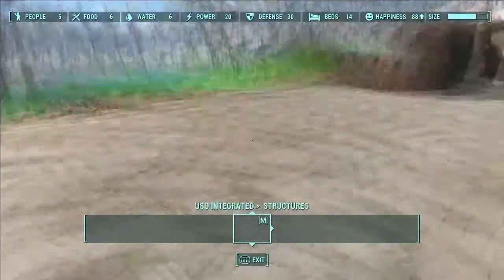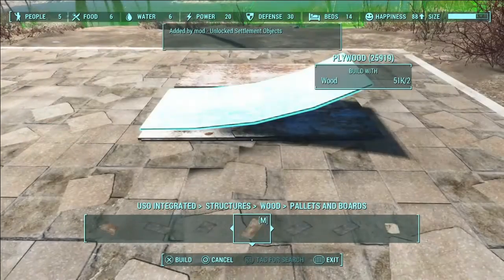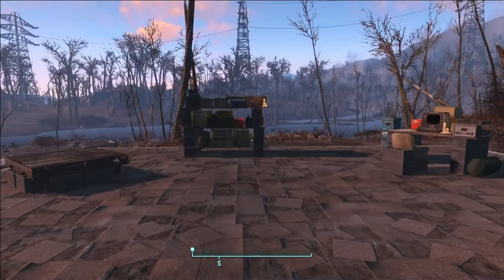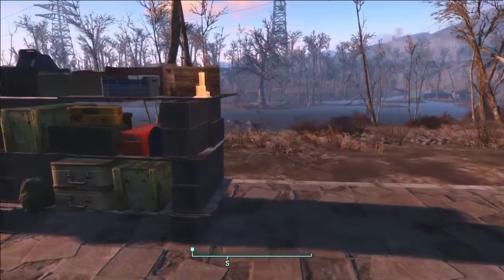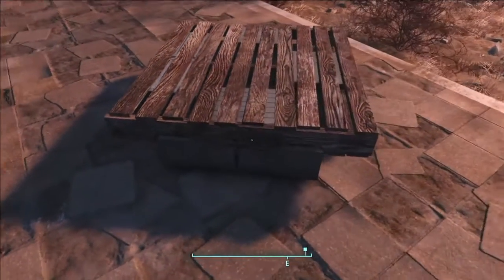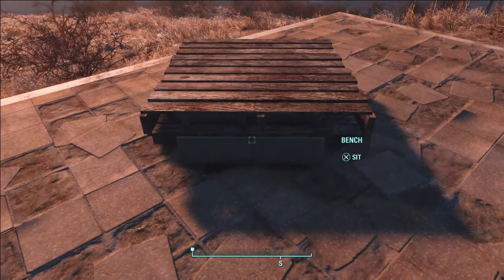Fallout 4 - Junk Furniture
Just some quick builds (with commentary) I threw together. I use a lot of things of this sort, and I wanted to share with you guys what it kind of takes to build these things. Also, I've got some Ghost Recon Wildlands and Horizon Zero Dawn gameplay coming for you guys. Also, soon I will have a tour of Sunshine Tidings Co-op and final show you guys the huge build I have been working on a lot recently. I post Monday-Friday. So, come back for more Fallout 4 settlement builds and other gaming content.